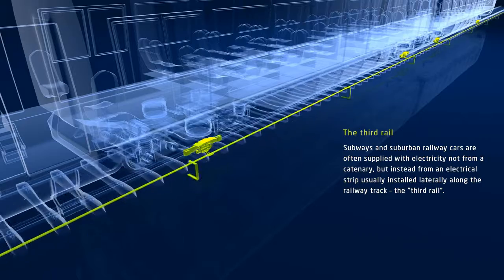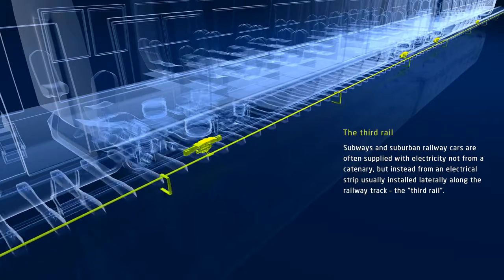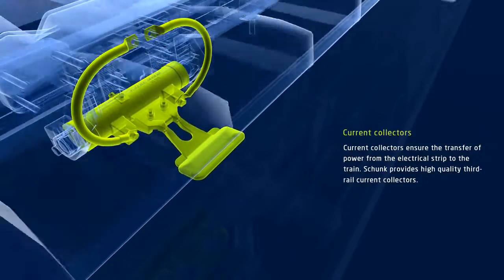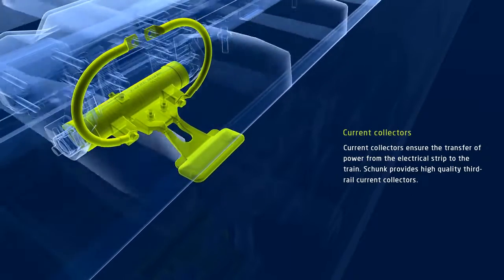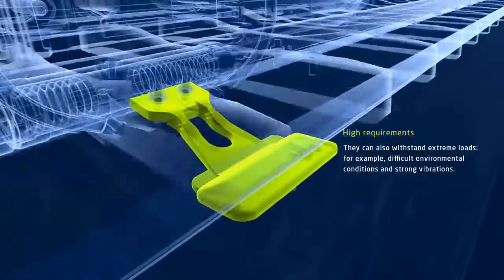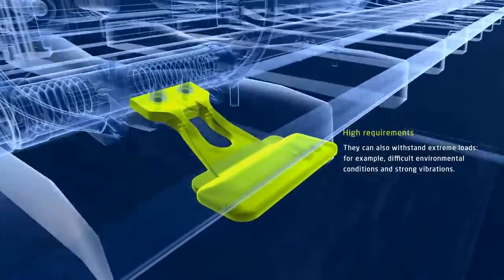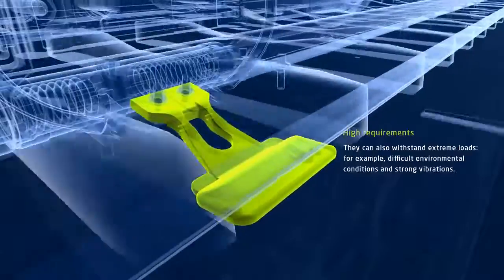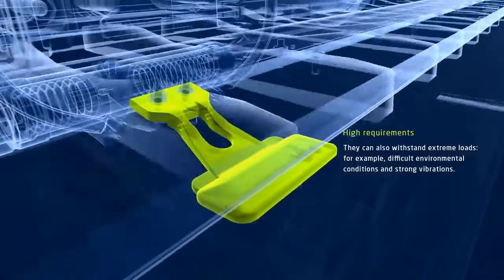Bengaluru Namma METRO, Ahmedabad, Kolkata, Bhopal,Indore Metro Third rail current collectors process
The technique how the bengaluru metro draw current to run on track.
Bengaluru Namma METRO,
Ahmedabad Metro,
Kolkata Metro,
Indore Metro,
Bhopal Metro